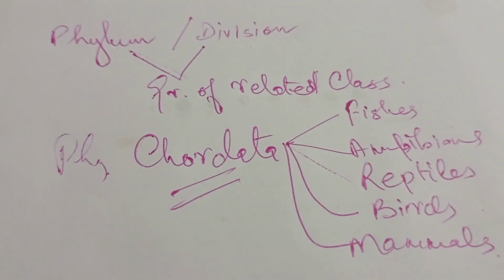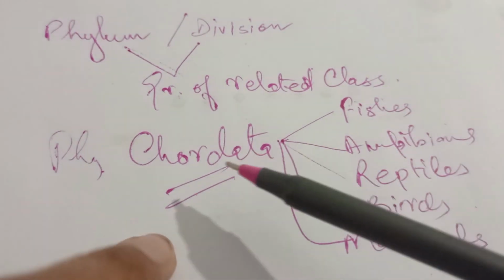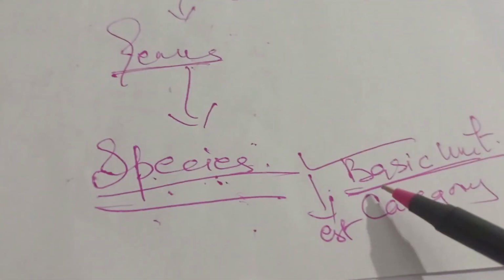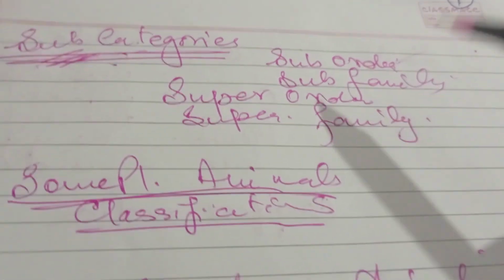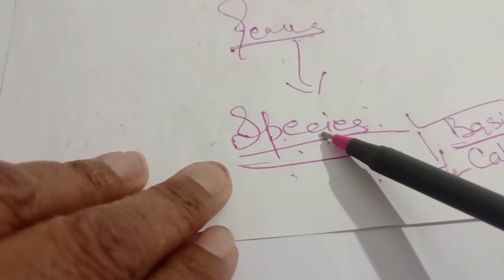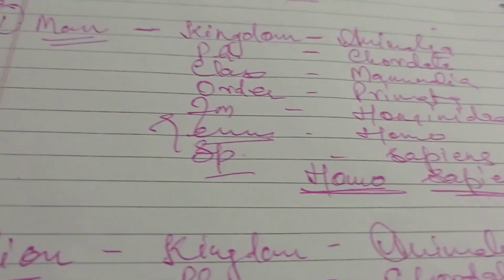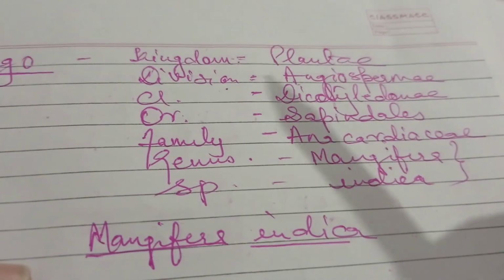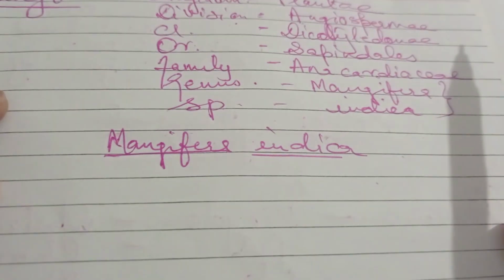The Living World - Taxonomic Categories (Part 2)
In this Video we will study about Taxonomic Categories and Taxonomical Hierarchy, concept of phylum/ division and kingdom.